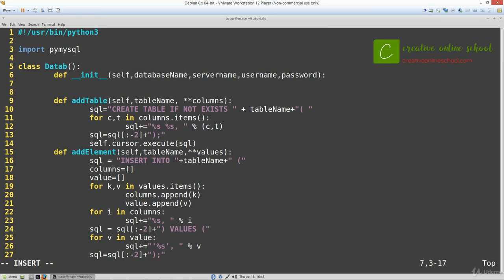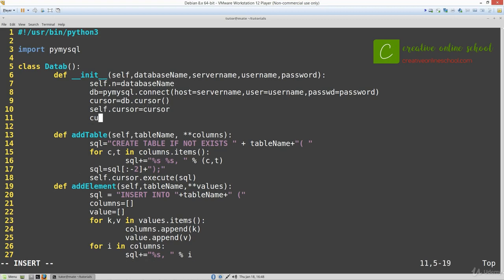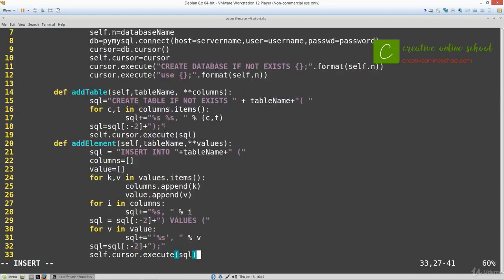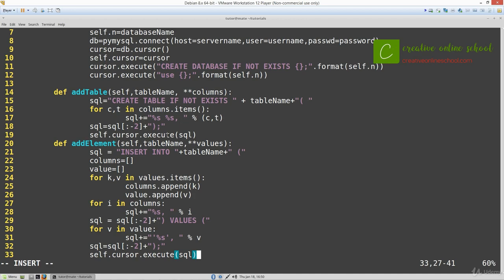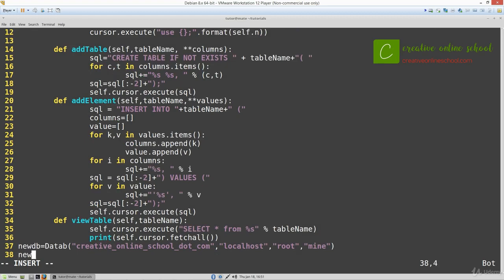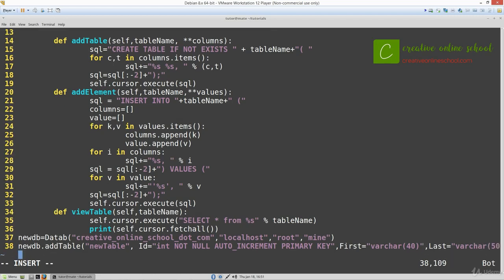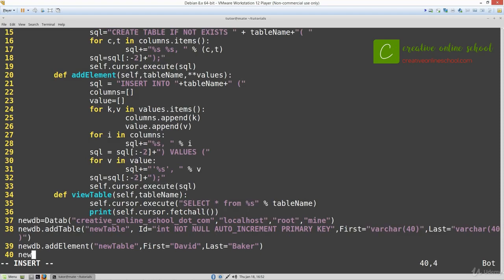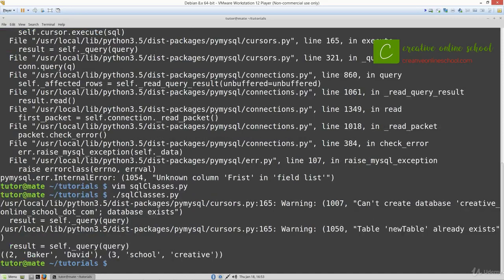36 Database programming using Python Classes